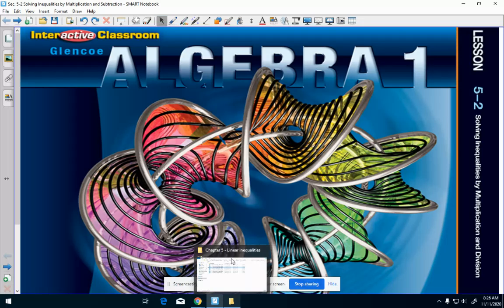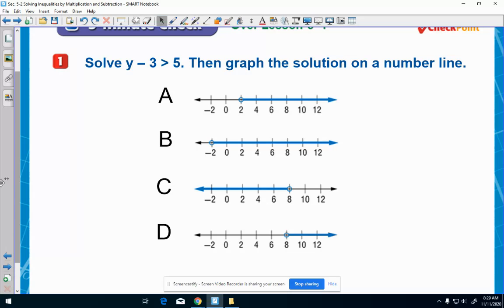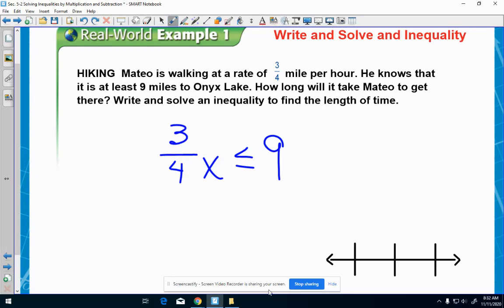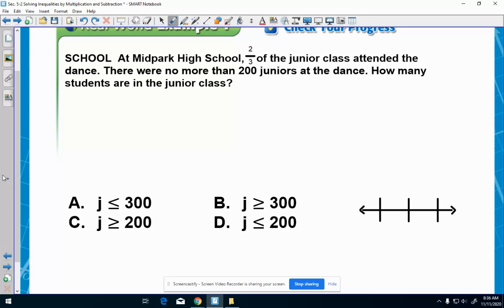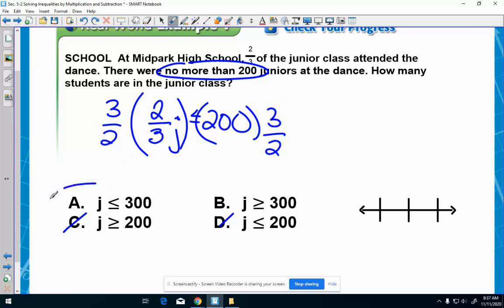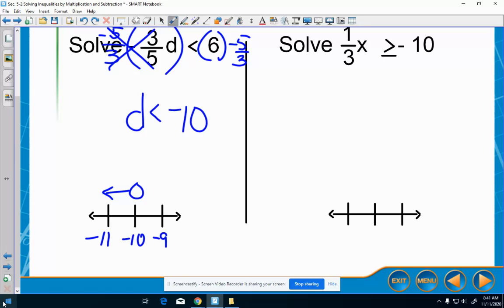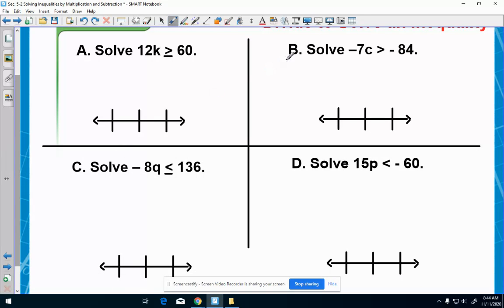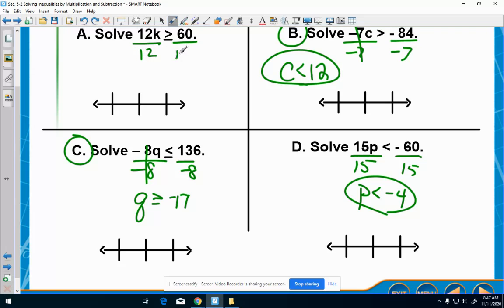Sec. 5-2 Solving Inequalities by Multiplication and Division